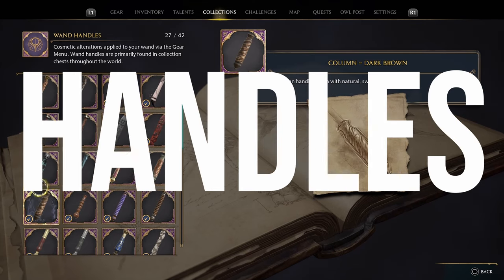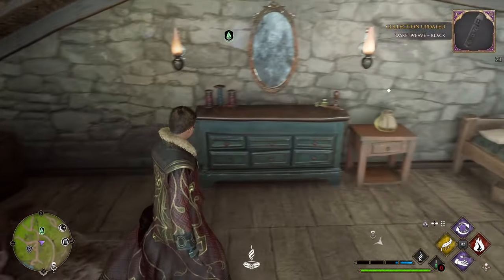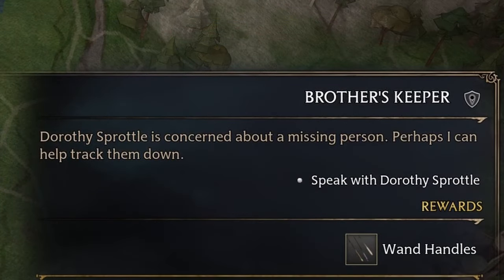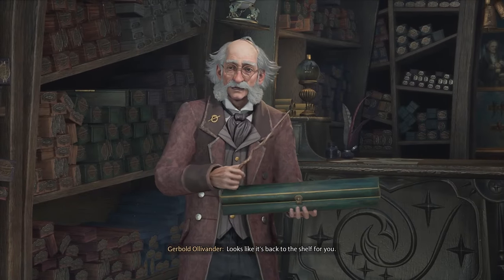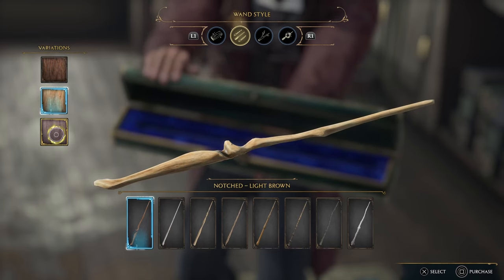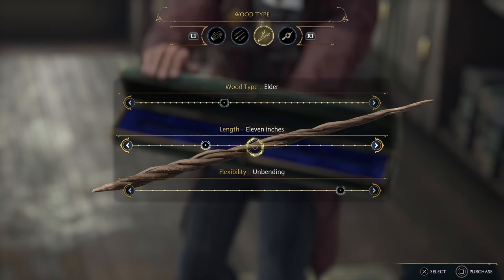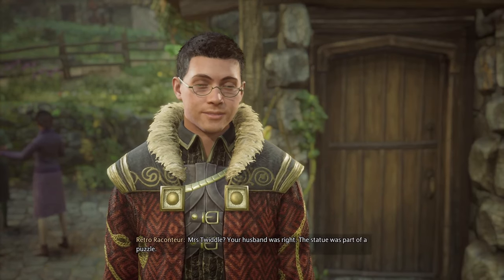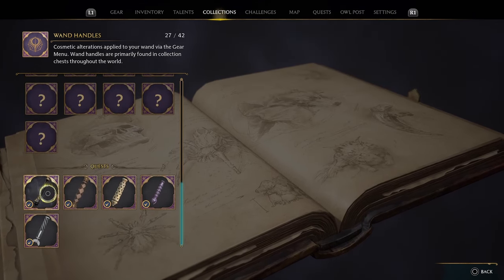Everything You Need To Know About Wands in Hogwarts Legacy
You can customize your wand in Hogwarts Legacy and there are 2 ways of doing it. The first way is when you initially get your wand at Ollivanders and once you set this, you cannot change it.

But secondly, there’s an additional component to your wand in Hogwarts Legacy and it’s the handle. The wand you receive from Ollivanders actually won’t have a handle at all; so you’ll need to collect one of the 42 available wand handles in the game and then equip it from the gear menu.

® | BECOME A MEMBER OF HOUSE RACONTEUR

Hogwarts Legacy Links

👕 | Official Hogwarts Legacy Merch

📚 | The Art and Making of Hogwarts Legacy: Exploring the Unwritten Wizarding World

📚 |Hogwarts Legacy: The Official Game Guide

🎮 | $59.99 Standard Edition (PS4, XBO, Switch)

🎮 | $69.99 Standard Edition (PS5, XSX)

🎮 | $69.99 Deluxe Edition (PS4, XBO, Switch)

🎮 | $79.99 Deluxe Edition
PS5 (PS5)
XSX (XSX)

More Videos I Think You'll Enjoy!

@HogwartsLegacy Official Details

Hogwarts Legacy is scheduled for release on February 10, 2023 for PlayStation 5, Xbox Series X, Xbox Series S, and PC. The Deluxe and Collector's Editions will launch with 72 hours of early access to the game on February 7, 2023.

The PS4 and Xbox One versions will launch on April 4, 2023. Hogwarts Legacy is also confirmed for the Nintendo Switch with a release date of July 25, 2023.

Hashtags